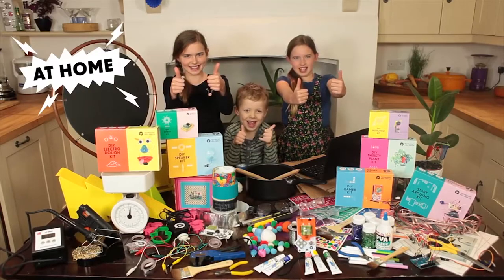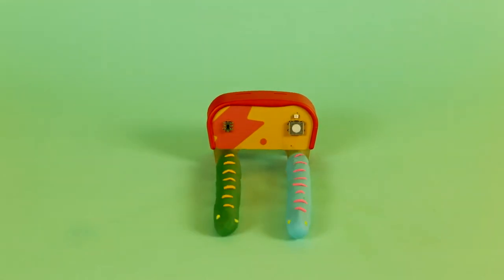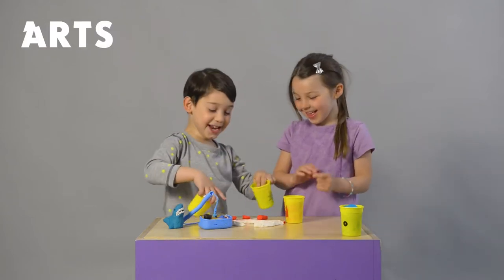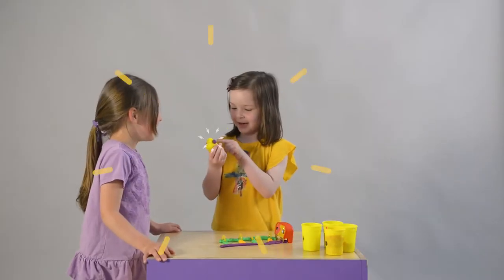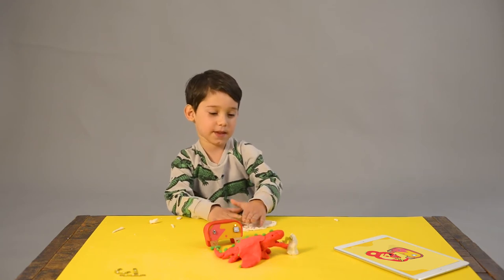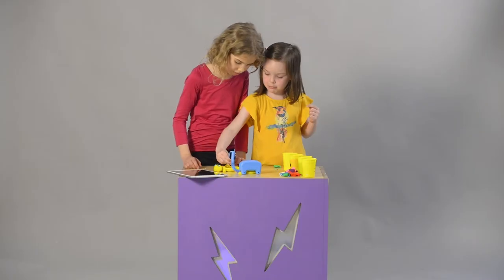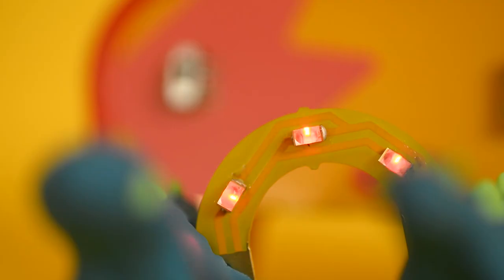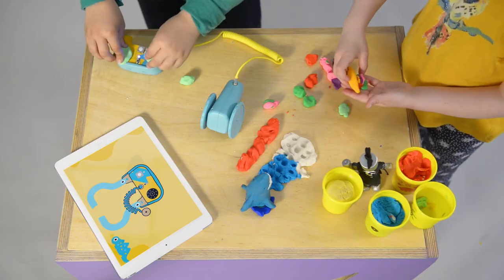Say Hello to Dough Universe from Tech Will Save Us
We're super excited to launch a new  tech toy for 4-7 year olds - Dough Universe.  Bringing play dough, electronics and an app together to create an awesome playful introduction to making, inventing and electricity. Kids make creatures, machines and instruments that light up, move and make sounds